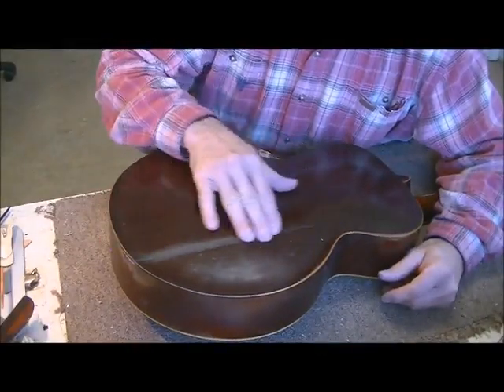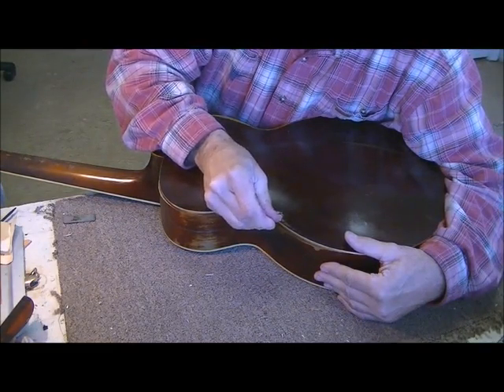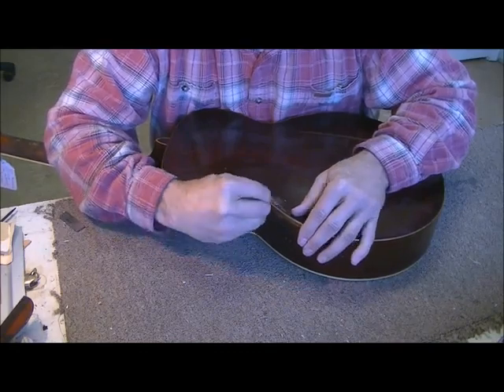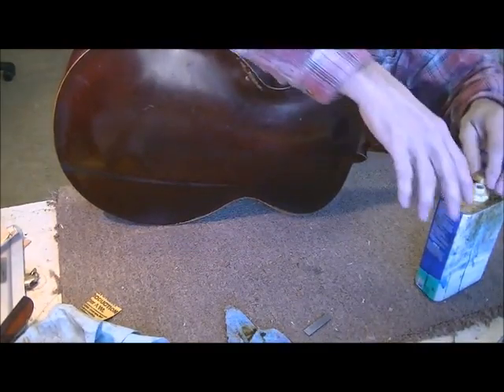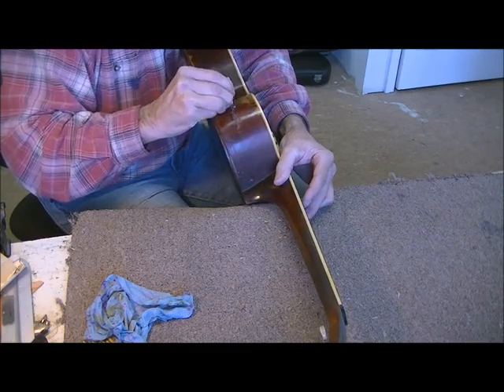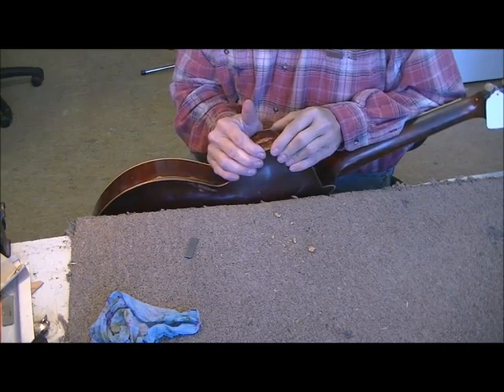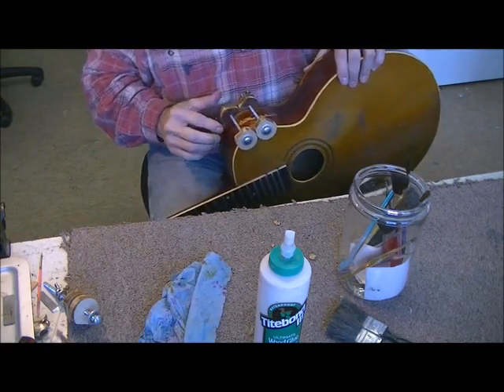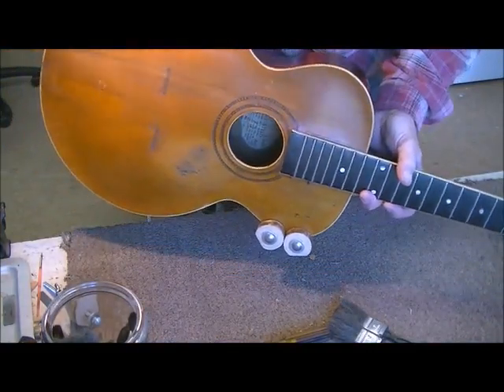015 RSW 1914 Gibson L 1 Restoration Part 7 removing cork & glue clamping crack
Surface repair of flaws left by glue and cork that were glued to the surface of the guitar.